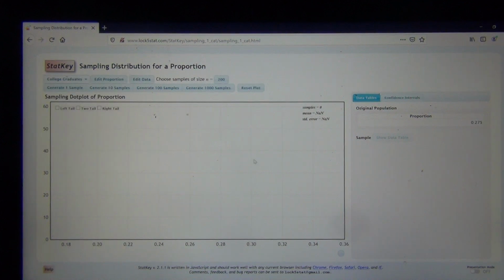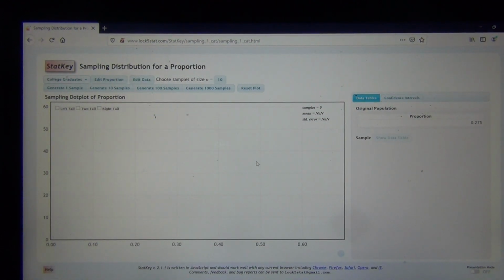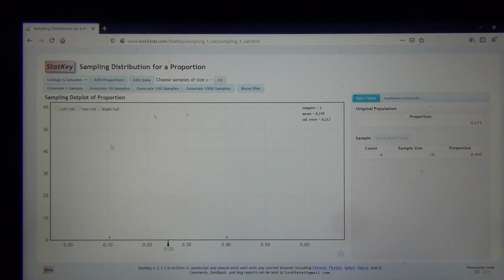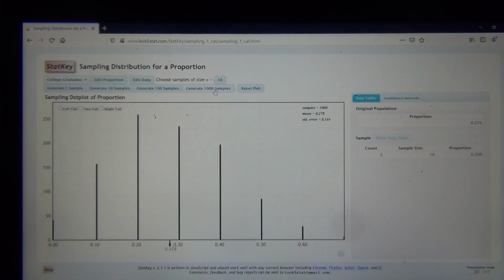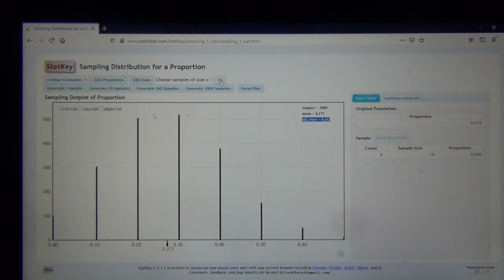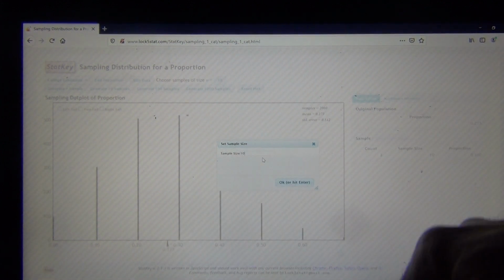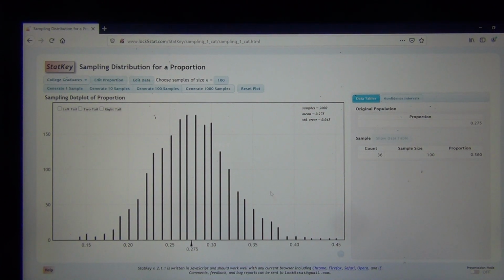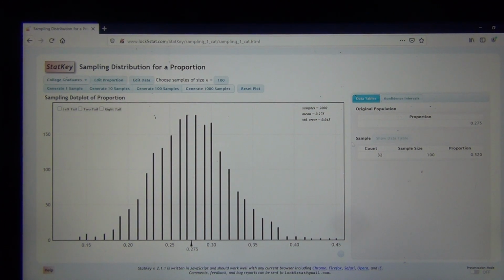Sampling Distributions with StatKey Part 3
Part 3 of a 3-part lecture by Matt Teachout on using StatKey to create and analyze sampling distributions.  for access to notes and Matt's free OER statistics textbook Introduction to Statistics for Community College Students.